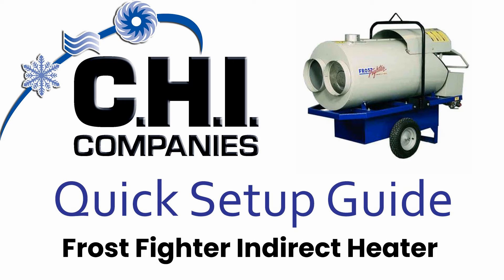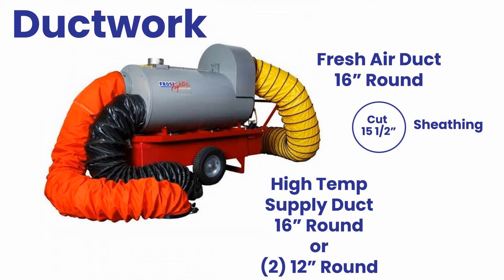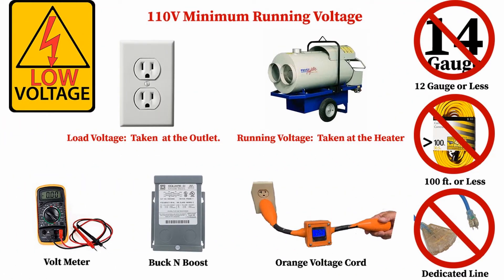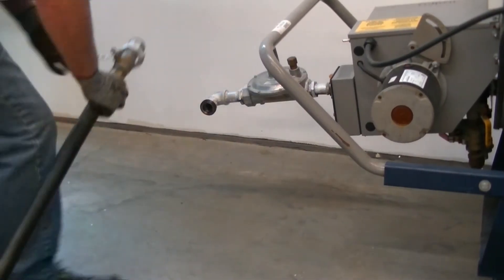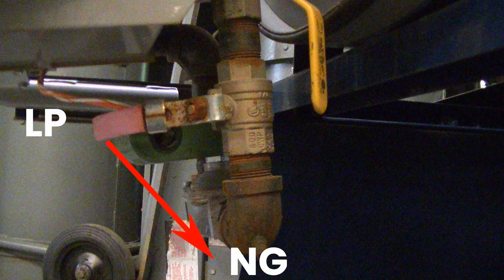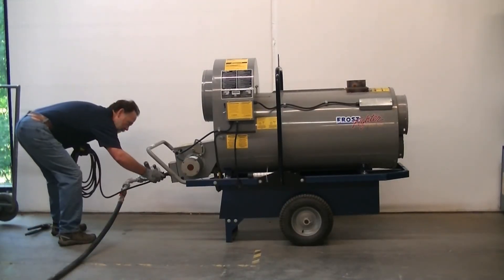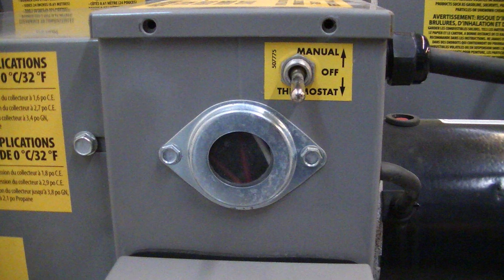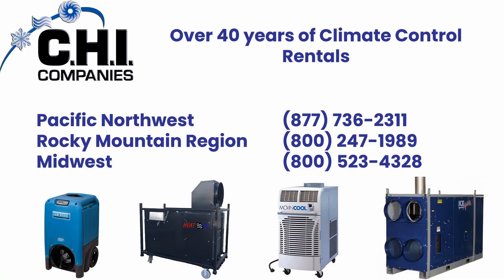Frost Fighter Indirect Fired Heater IDF350/IDF500 Setup Guide NG/LP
C.H.I. Companies shows the proper and safe way to setup an indirect fired heater indoors or outdoors on a construction jobsite.  We define the type of ductwork to use, electrical power needed for operation, and fuel pressure settings.  C.H.I. Companies has been renting commercial heaters for more than 40 years.  Contact any of our branches with questions or rental pricing.